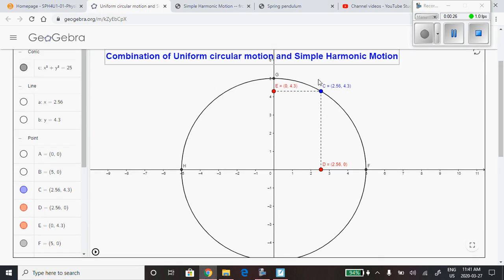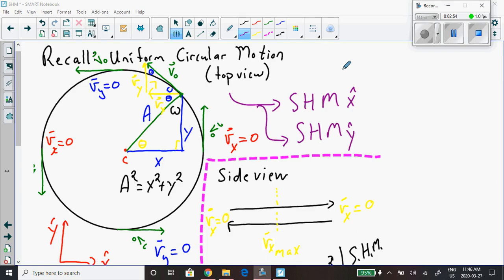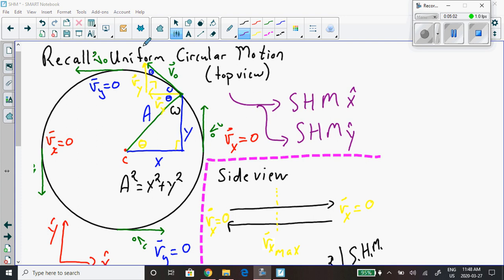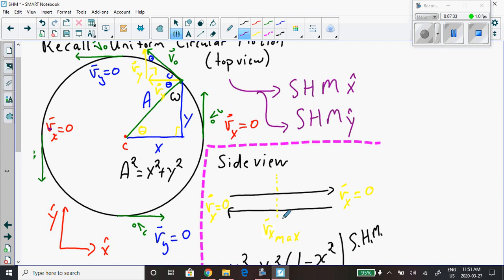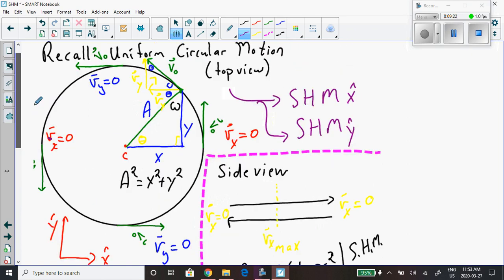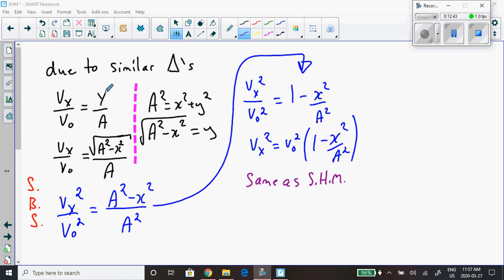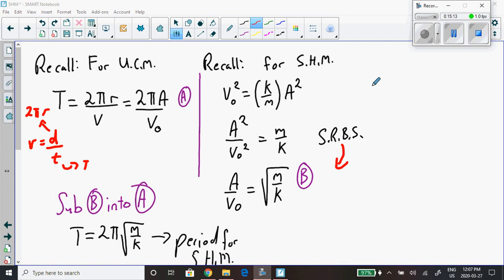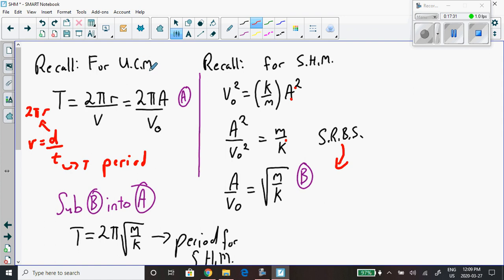UCM SHM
Uniform Circular Motion linked to Simple Harmonic Motion